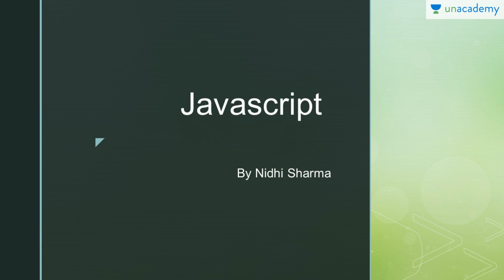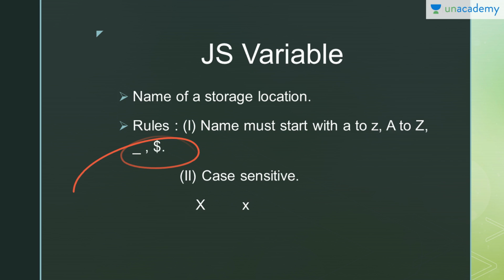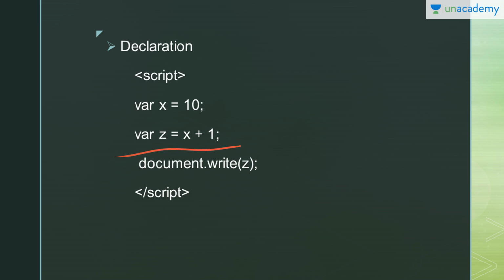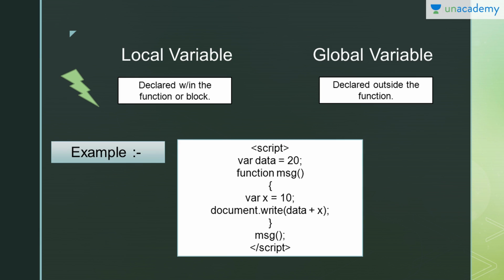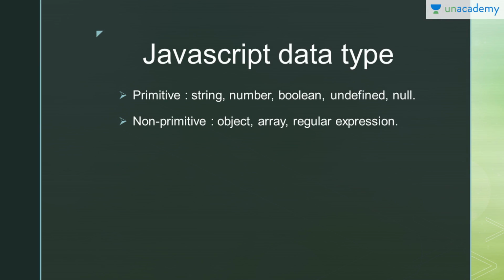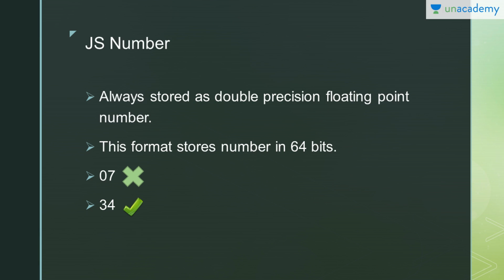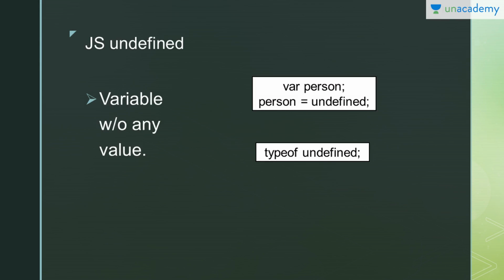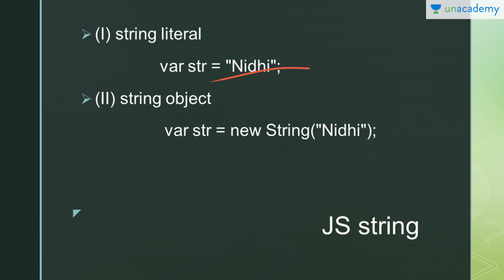Web Designing For Beginners : JavaScript Part 2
Web Designing For Beginners : JavaScript - This lesson is for beginners. The lesson covers the  basics of JavaScript. In this course, Nidhi explains about Web Designing and basic concepts of Web Components, HTML, CSS and Java Script.

You can watch the full list of courses and start discussions with the educator